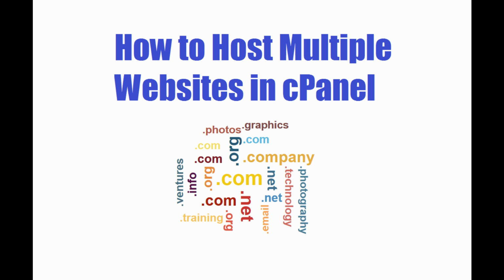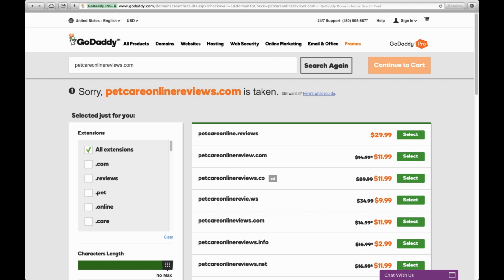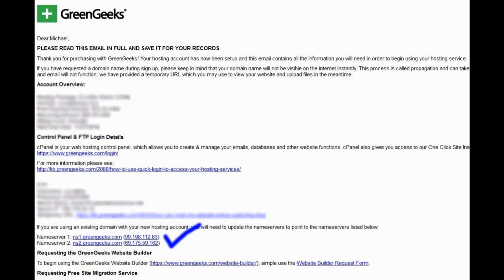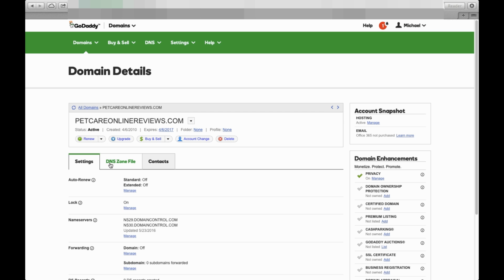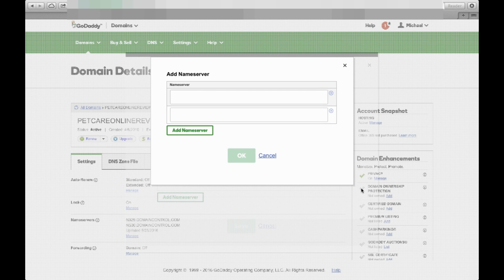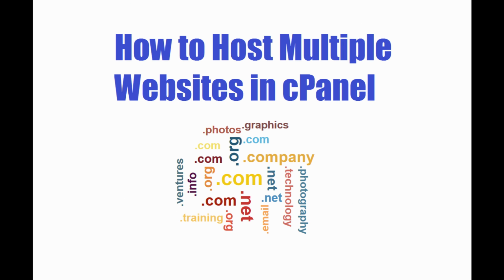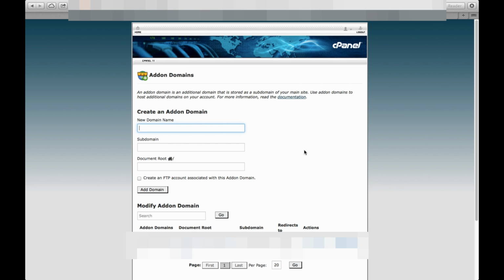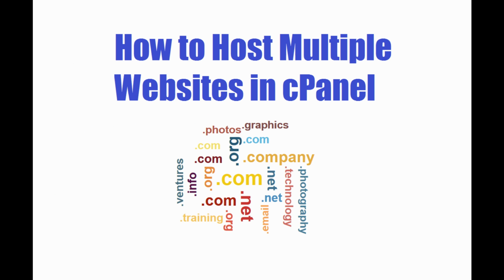How to Host Multiple Websites in cPanel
In this video, we look at how you can host multiple domains and websites in cPanel.